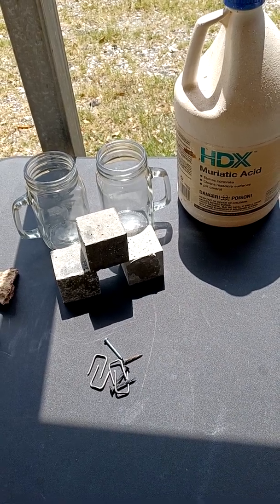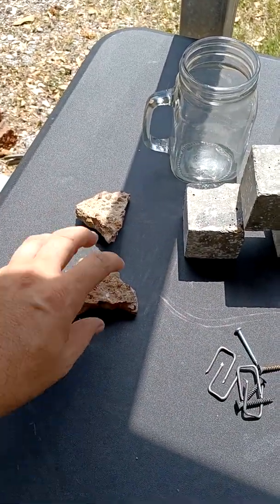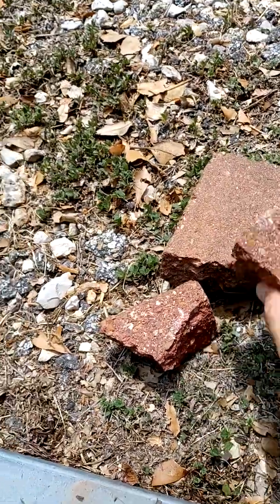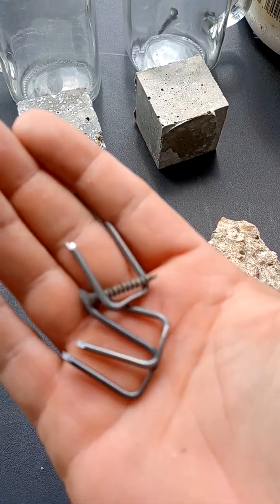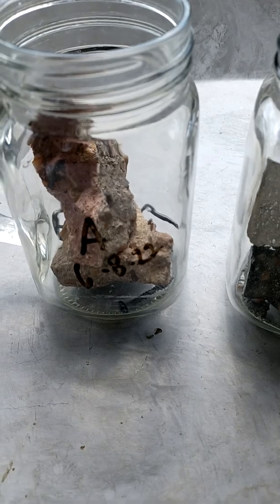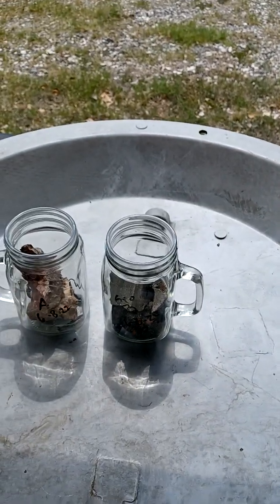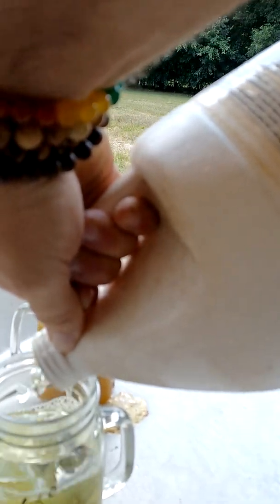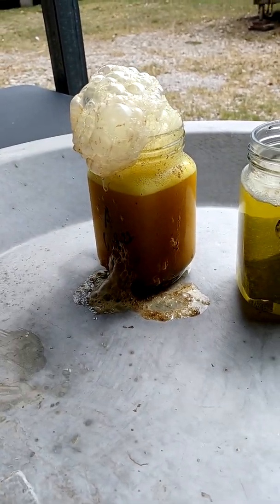100% Pure GeoPolymer Acid Test VS. Cement Concrete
This is a live side by side corrosion acid test of a 100% pure geopolymer with zero portland cement vs. cement based concrete. Off the shelf muriatic acid was used to demonstrate the effects of acid chemical reaction to both a real pure geopolymer versus a cement based concrete. The results are extremely shocking! Texas Infra Group consulting services for infrastructure design, materials, application, and solutions to your problem.